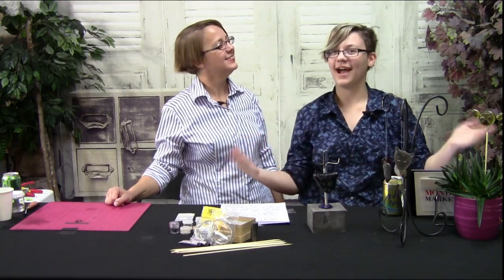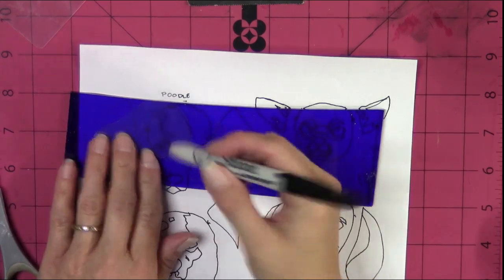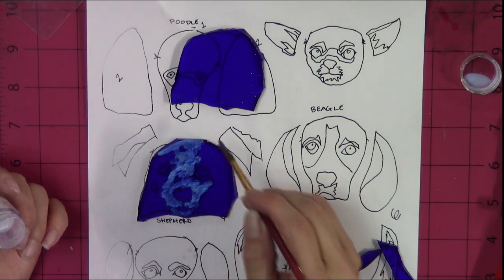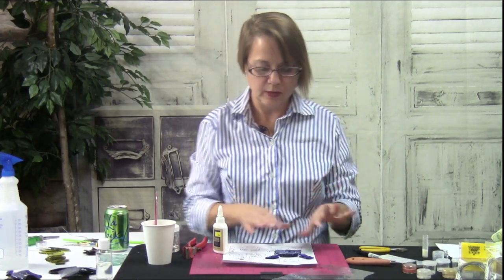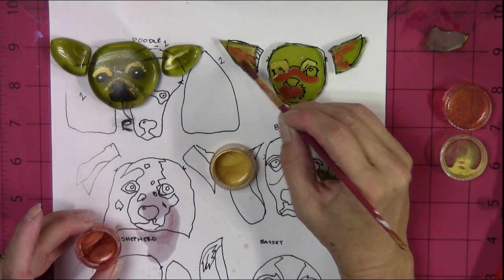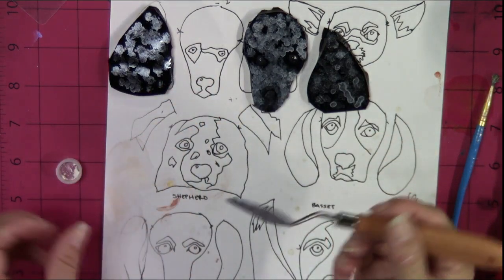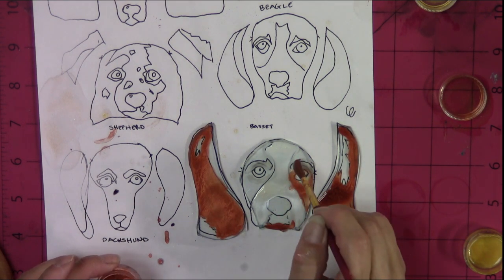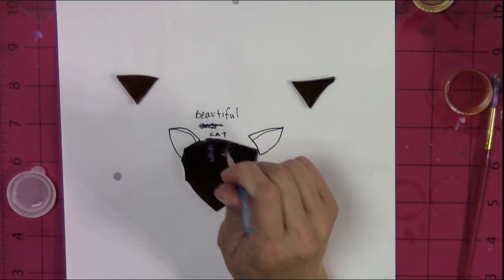Crazy About Cats and Dogs - The Hour Glass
This week we will be making fused glass cats and dogs.  Each pattern can be used for an ornament, a plant stake, and a magnet, which makes for a LOT of critters!